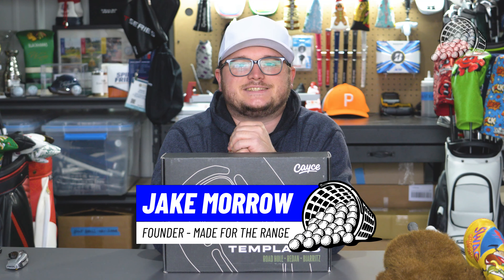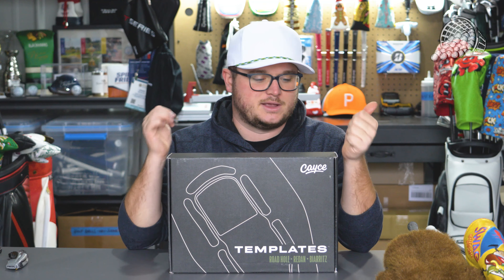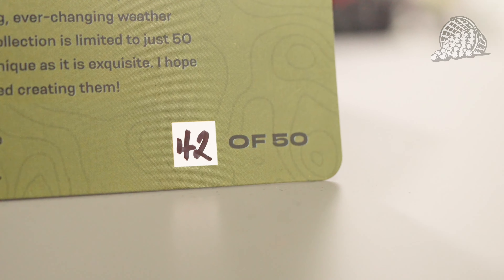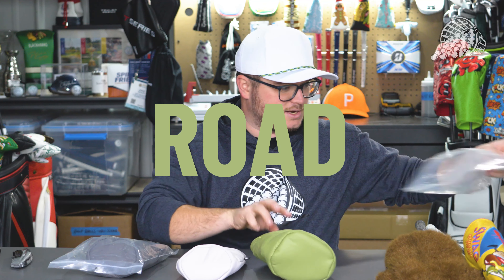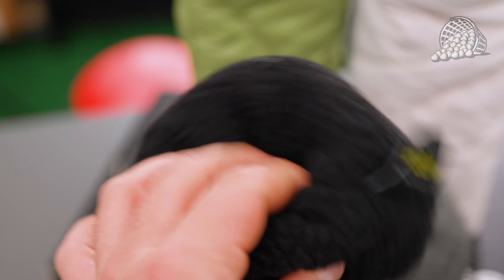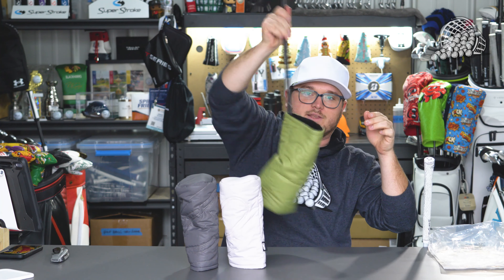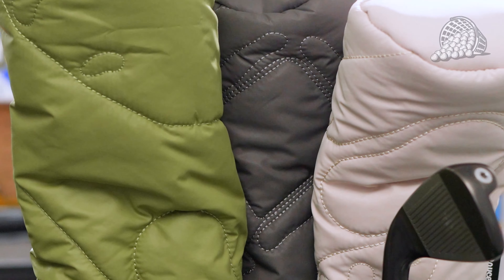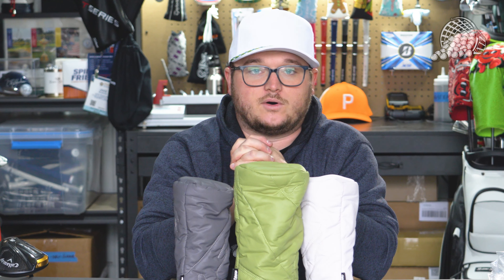UNBOXING: Cayce Golf's Limited Run 'TEMPLATES' Headcover Collection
Cayce Golf has released a limited run of a special 'Templates' headcover collection. The custom box includes a driver head cover and two fairway head covers that each have a different design in the stitching that replicates a "template" hole in the game of golf. The three template holes created are the Road Hole (on the Green Driver), the Redan (on the White Fairway) and the Biarritz (on the Charcoal Fairway).

These are currently sold out but Cayce promises more limited runs in the future. Maybe some more template holes?

For more information on Cayce Golf check out their website at caycegolf.com or on social media and YouTube @caycegolf